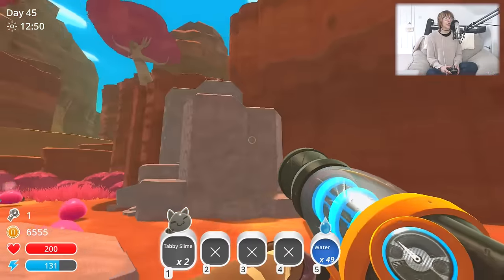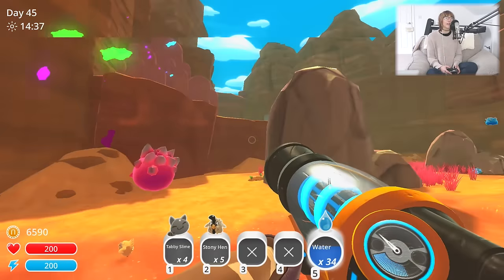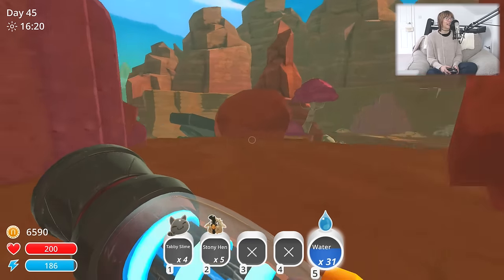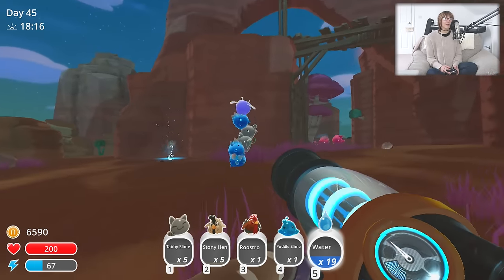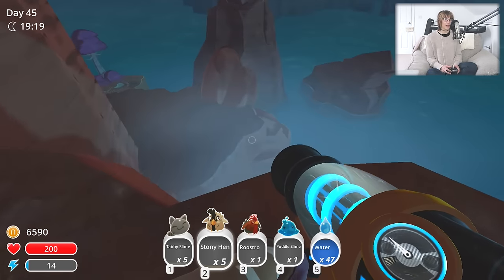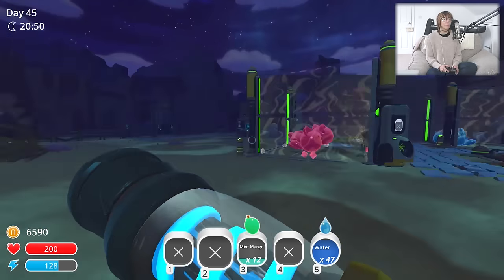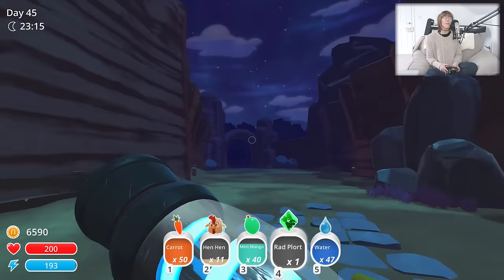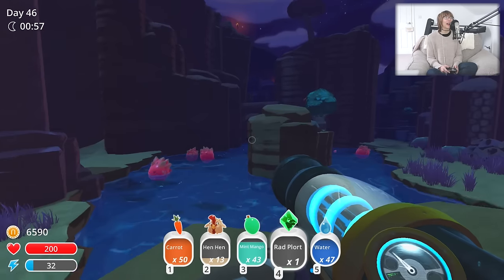Slime Rancher : RADIATED KITTY ~ Sqaishey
Hello everyone and welcome to Slime Rancher with me Sqaishey Quack!
In this episode I will be playing around with my slimey friends on my very own ranch.
This game is amazing and super silly, I love it!

- Sqaishey